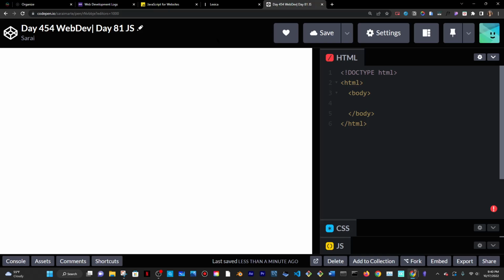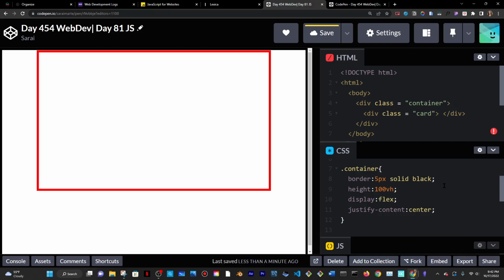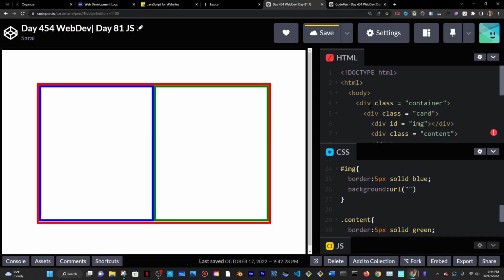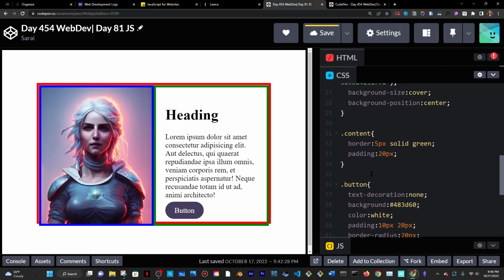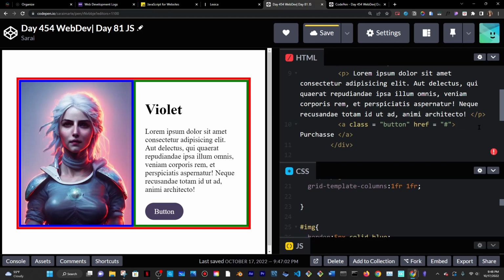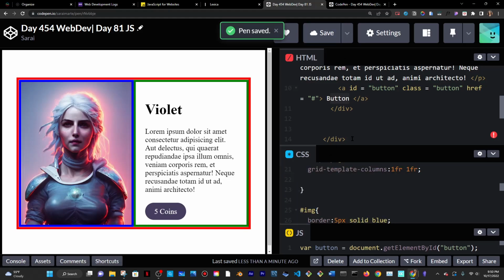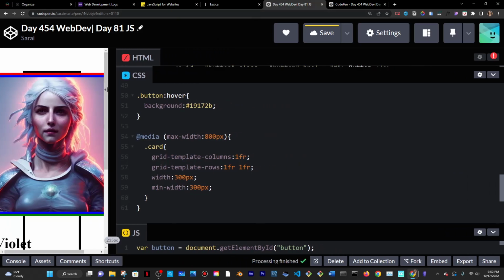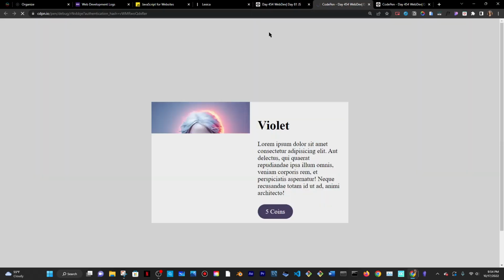Card with CSS Grid| Day 454 Web Dev Day 81 JS